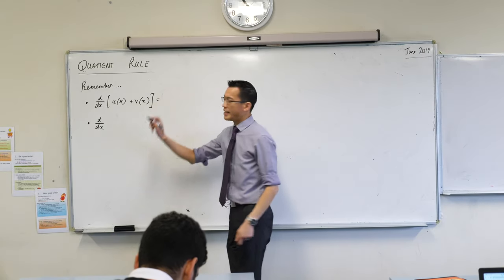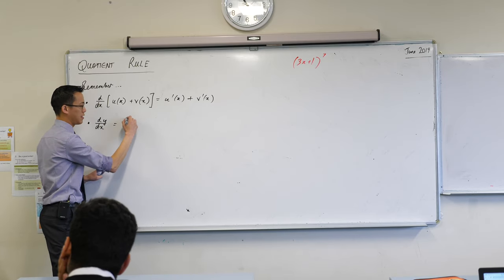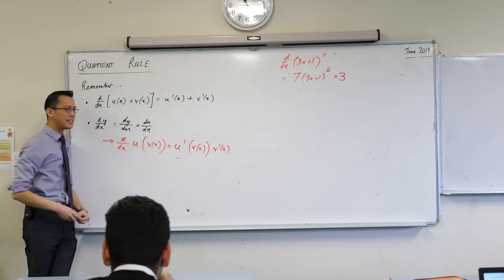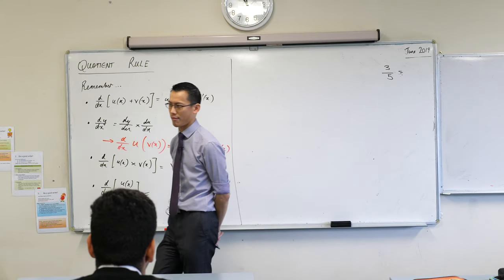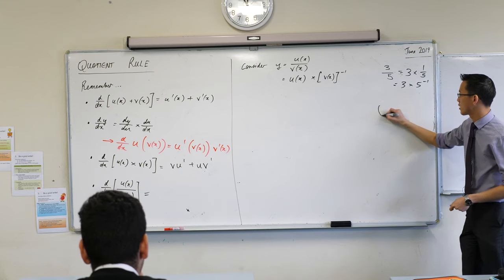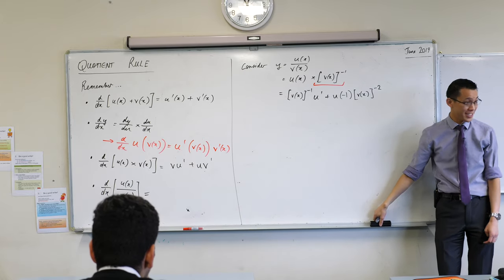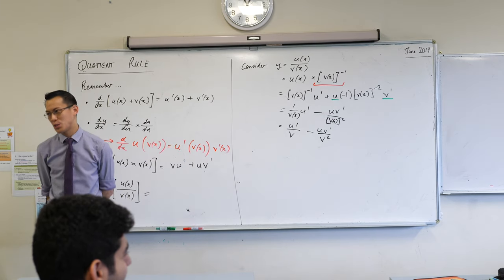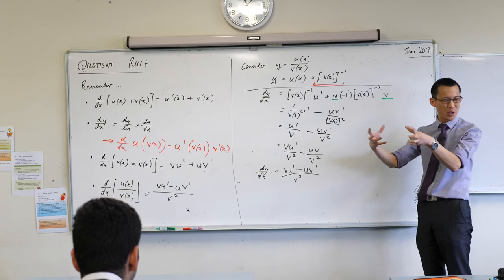Quotient Rule (1 of 2: Proof from product & chain rule)